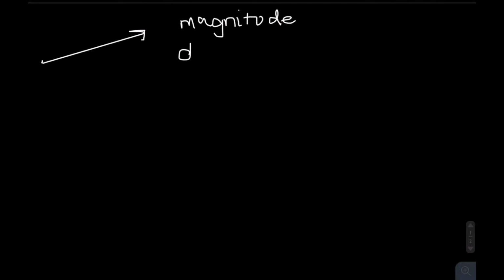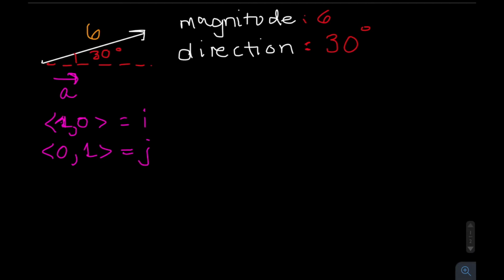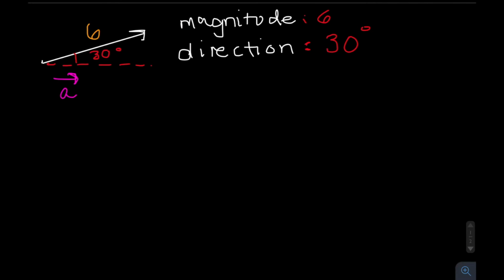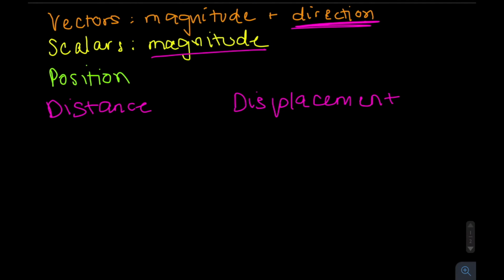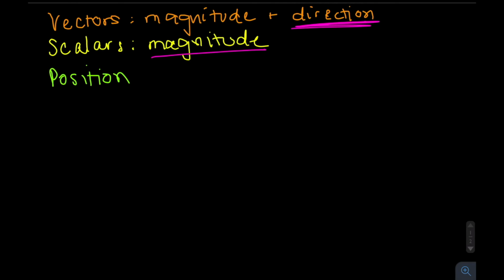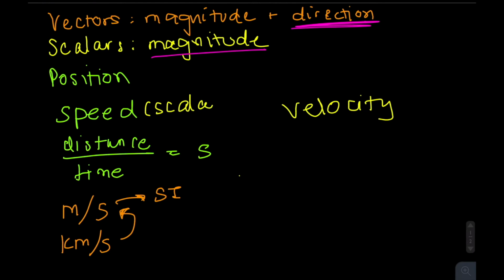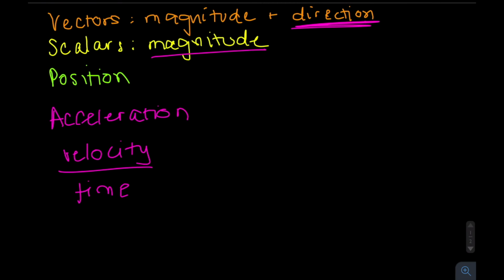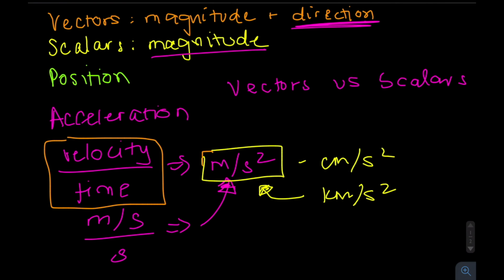Physics Series Part #2 - Vectors and other Physical Quantities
Welcome to the new Physics series! This series will help students in AP Physics 1, College Physics 1 or just any physics enthusiast. This video goes over vectors vs scalars, other physical quantities such as velocity, distance, displacement, etc. Next video we will be getting into the formulas for finding some of these physical quantities.